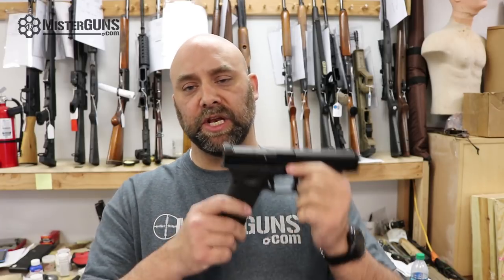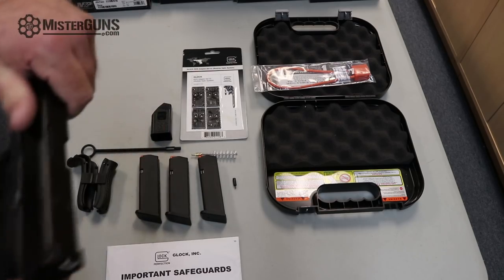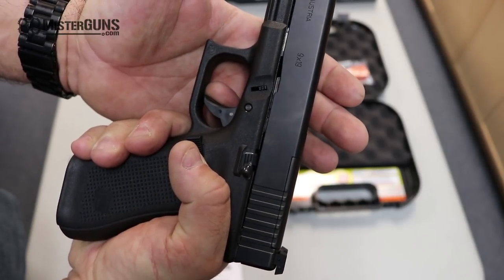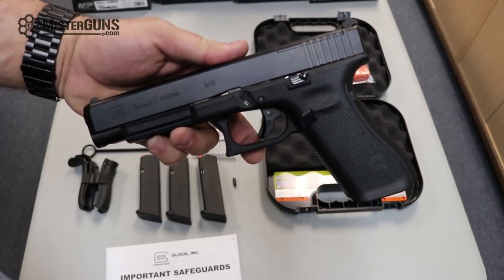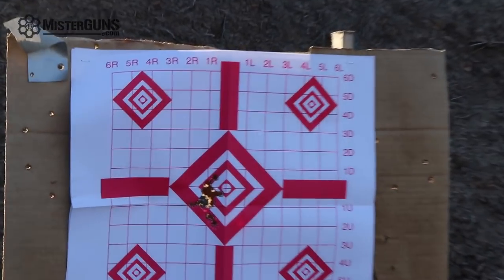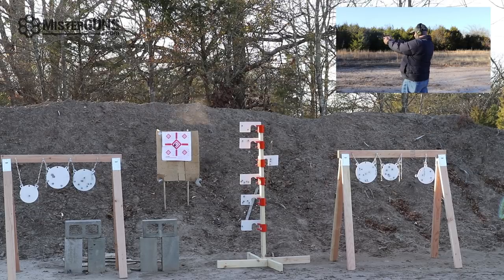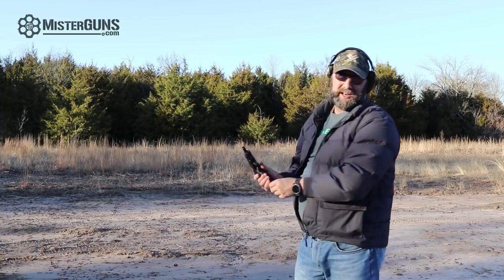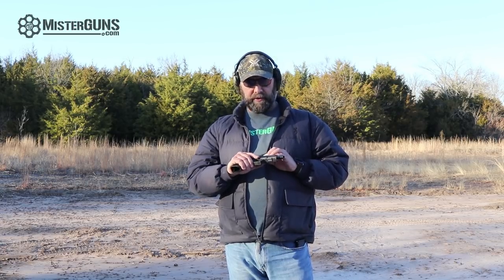Glock 34 Gen 5 MOS Review and Shooting - Is It Worth The Upgrade?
We got the brand new Glock 34 Gen 5 MOS in for an early look at the newest generation of Glock perfection! Follow along as we take a look at all of the changes and examine whether or not it is worth the upgrade.